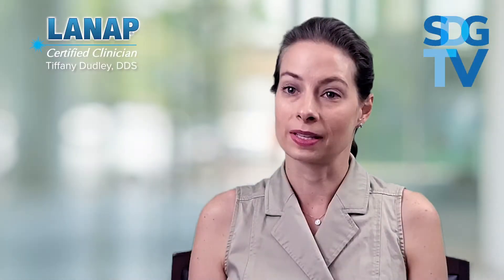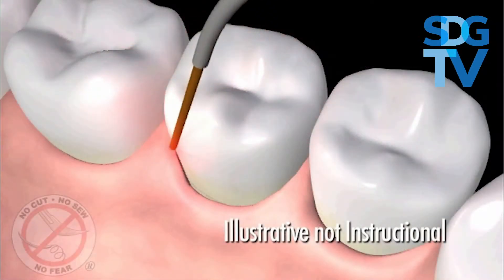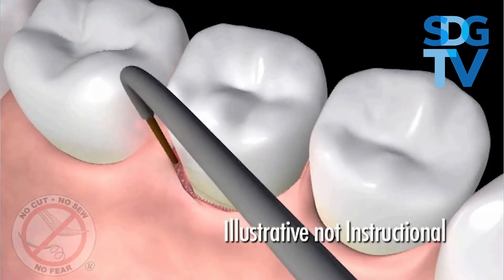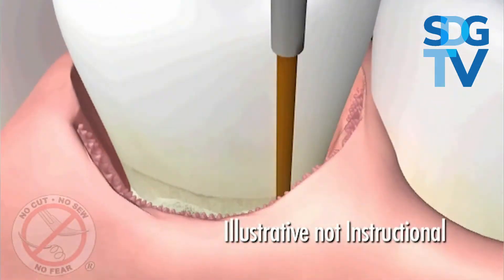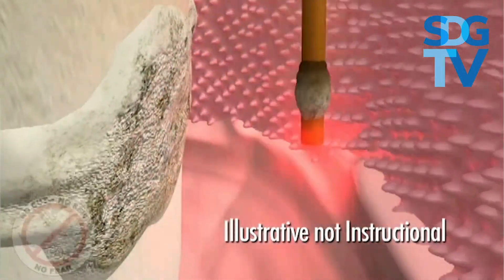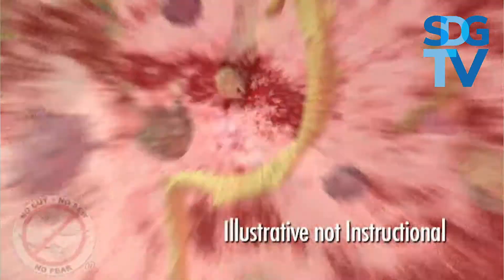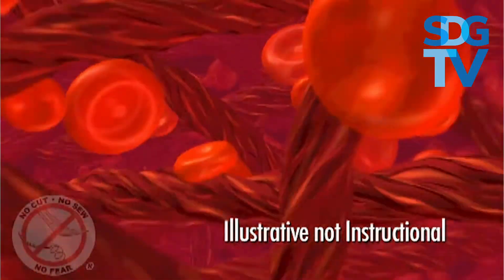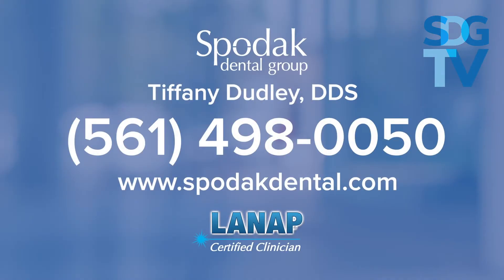How Does LANAP Work? | Periodontal Disease Treatment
Here's a great video animation of just how exactly the LANAP or Laser-assisted new attachment procedure works to help treat periodontal disease!

The laser is gently placed between the gum and the teeth to remove the diseased tissue inside the pocket. It kills the germs that cause gum infections, while leaving healthy tissues unharmed. Once a seal is formed, there is a clean and closed environment in the gum pocket that allows for healing to begin. No cutting, no sewing, no discomfort!

LANAP helps tip the scaled in favor of regeneration instead of degeneration!